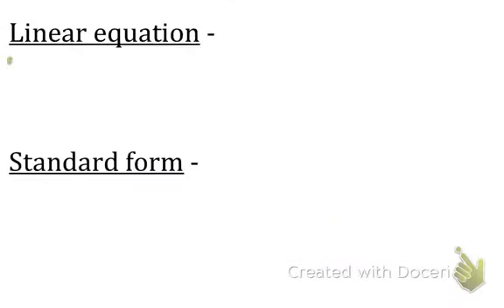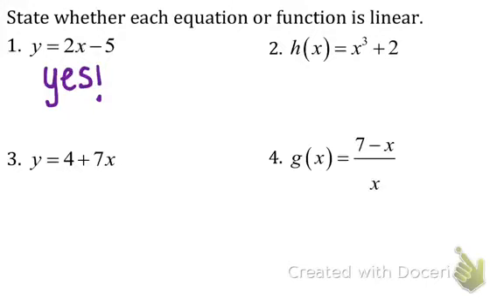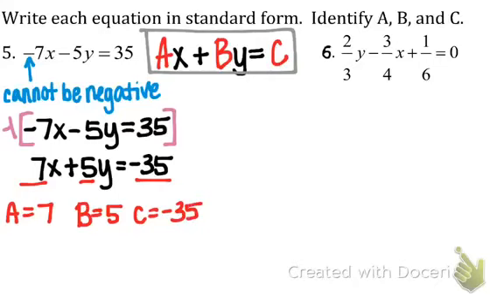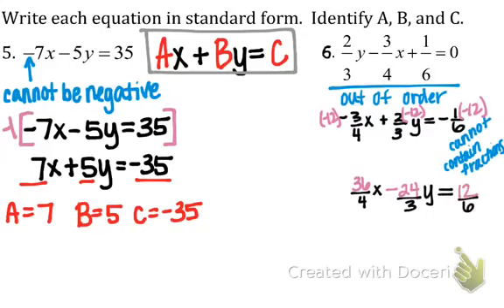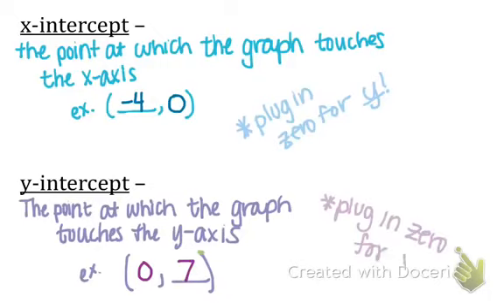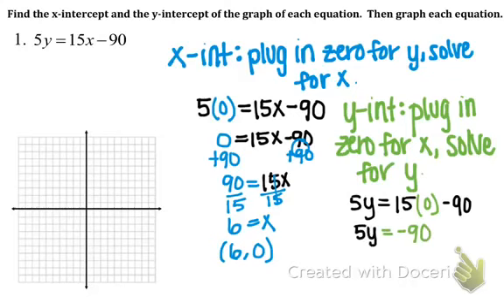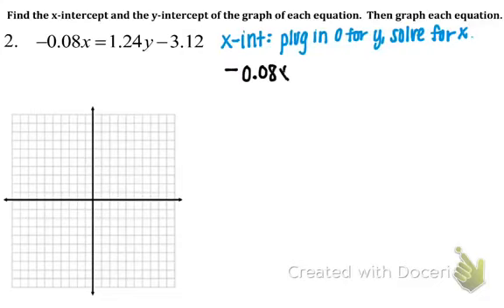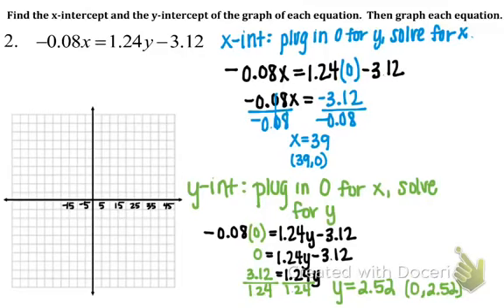Chapter 2 Day 7: Standard Form and Intercepts